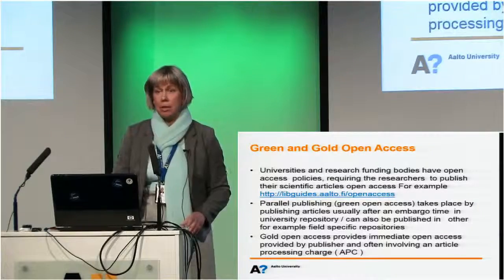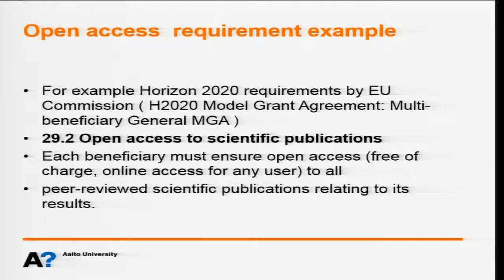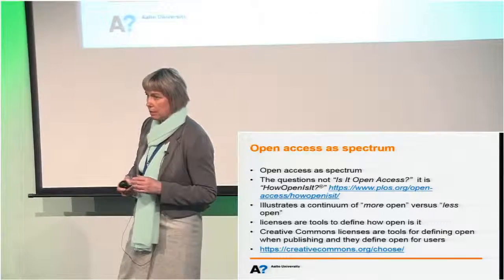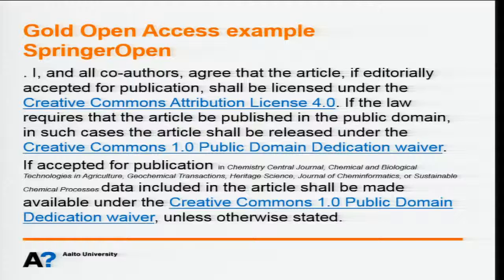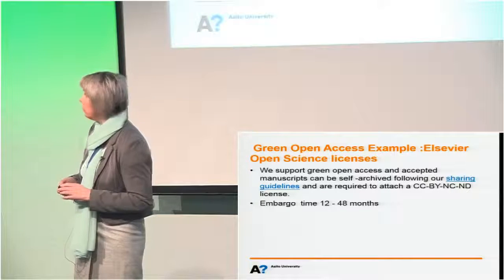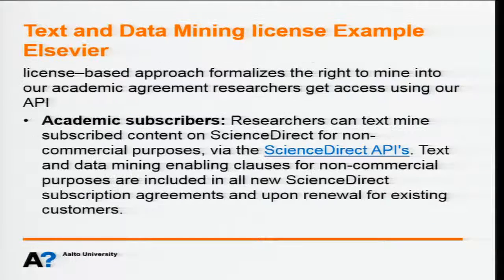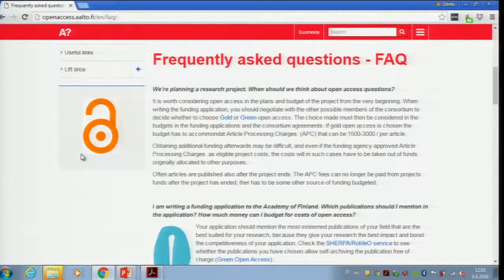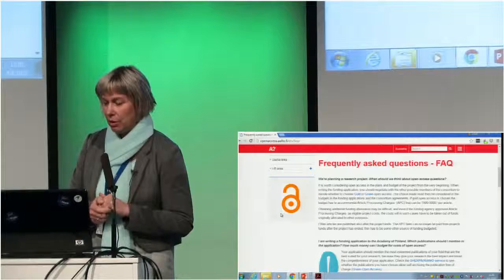Open access article processing fees and other FAQ - Maria Rehbinder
Maria Rehbinder (Research and Innovation Services, Aalto University) describes Open access article processing fees and other FAQ. The presentation was a part of the Open Science Expert Training at Aalto Design Factory on the 8th of April, 2016.